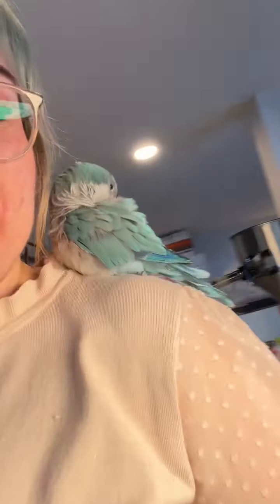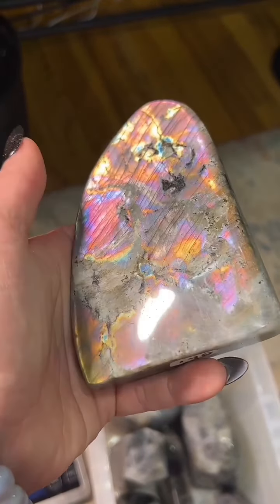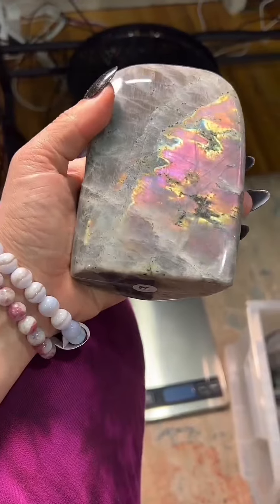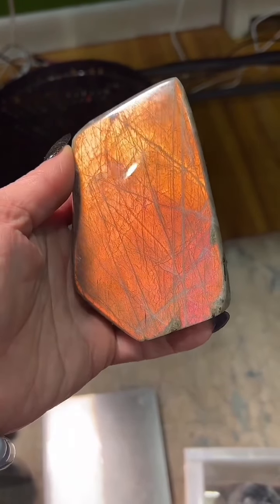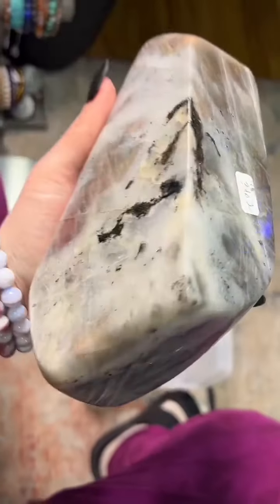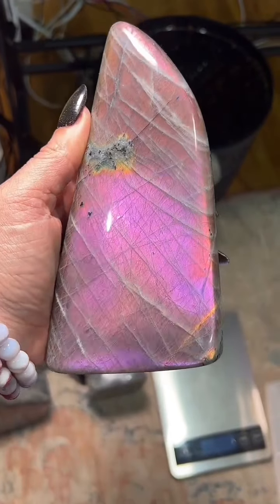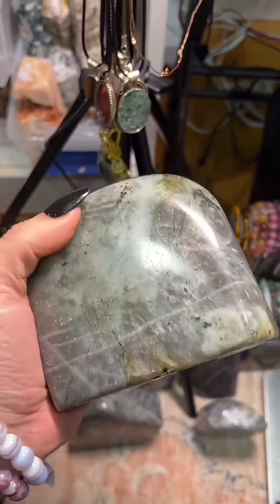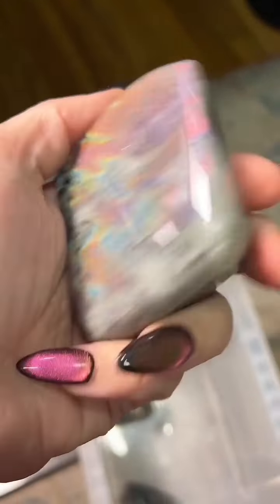Rare Flash Labradorite Free Forms Available Right Now in Studio!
Hello, Labradorite lovers!

One thing we are well known for besides soap is our labradorites. Here we have a collection of about 20 or so labradorite freeforms with common to extremely rare flash in various sizes and prices. Please let us know your favorite!